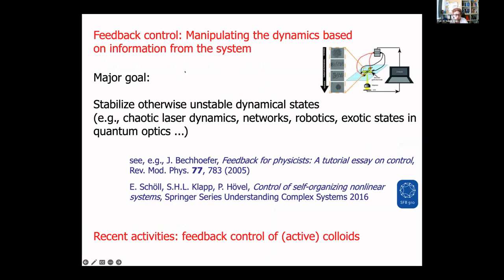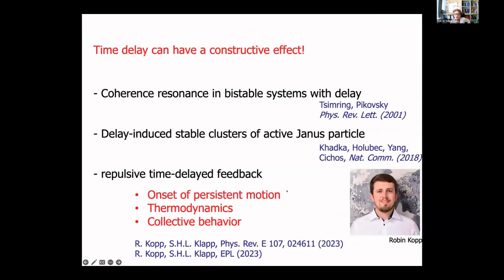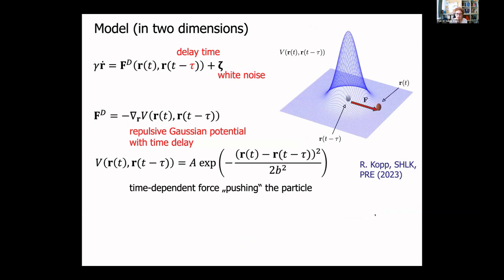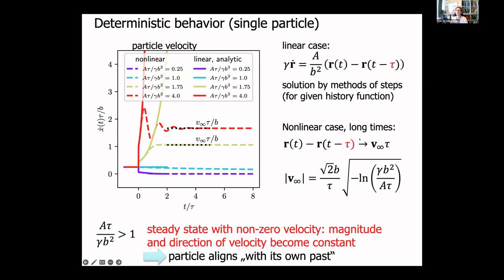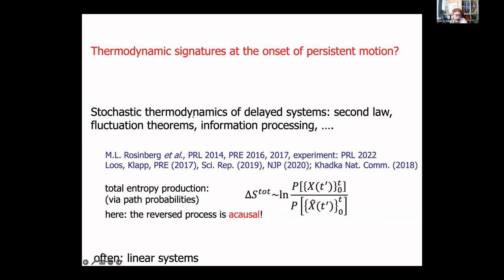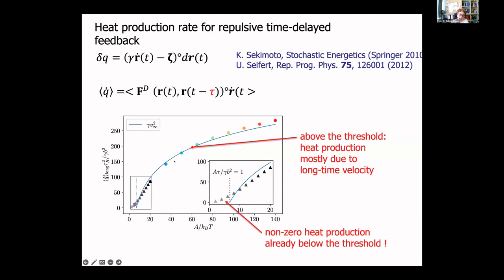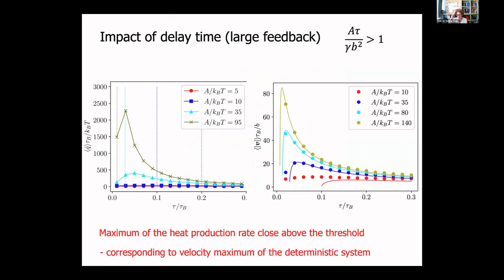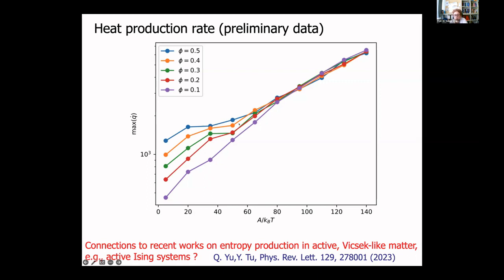Sabine Klapp: Thermodynamics of feedback-driven particles